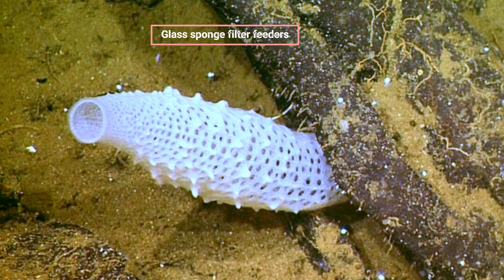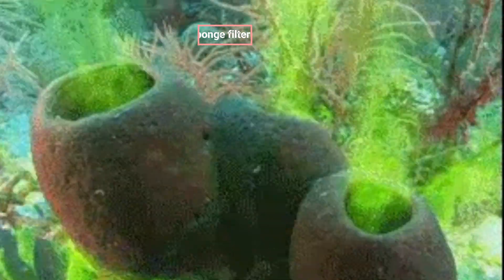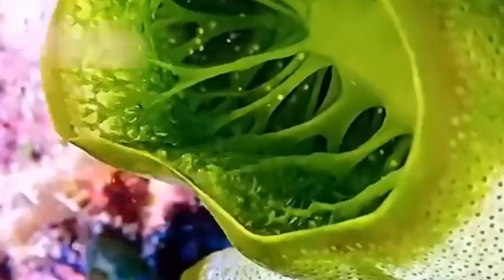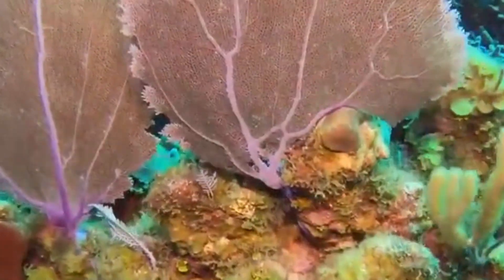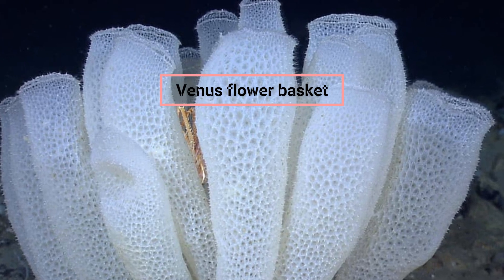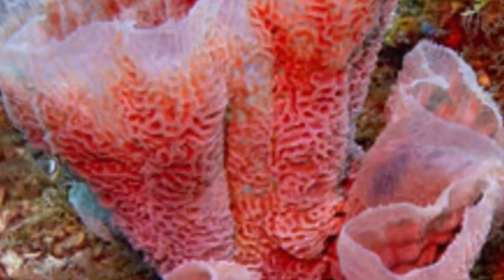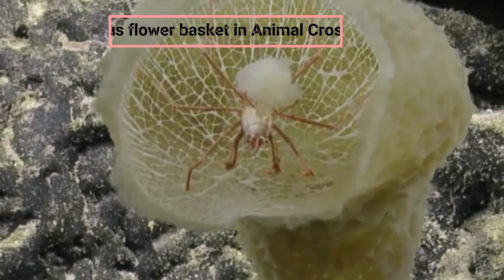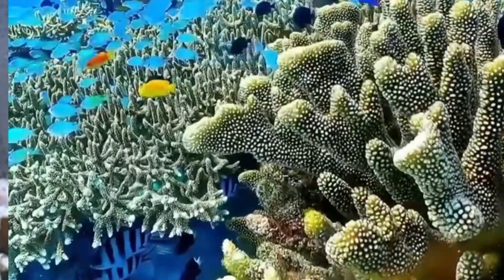The Glass Sponge Filter Feeders - Nature’s Reef Builders! 😲🌊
The Glass Sponge Filter Feeders - Nature’s Reef Builders! 😲🌊 | Biology of the Glass Sponage Filter Feeders |

Venus' flower basket sponge:

The most famous glass sponge is a species of Euplectella, known as the “Venus flower basket,” which builds its skeleton in a way that entraps a certain species of crustacean inside for life. This sponge often houses two small, shrimp-like Stenopodidea, a male and a female, who live out their lives inside the sponge.

With my most recent video, explore the captivating world of oceanic wonders! Come along with us as we uncover the mysteries of the glass sponges, wonders of the deep sea. Find out what makes them so incredibly different from all other undersea species. This film is a fascinating excursion into the depths of these mysterious animals, from their intricate glass-like skeletons to their unique symbiotic interactions. Get ready to experience a new level of awe at the complexity and beauty of glass sponges. Don't miss out on this amazing exploration that will make you amazed by the marvels our oceans contain! |siliceous spicules

tube sponge national geographic
tube sponge spongebob
stove pipe sponge facts
stove pipe sponge video
sponge animal fact files
sponges

consume small bacteria and plankton that they filter from the surrounding water.